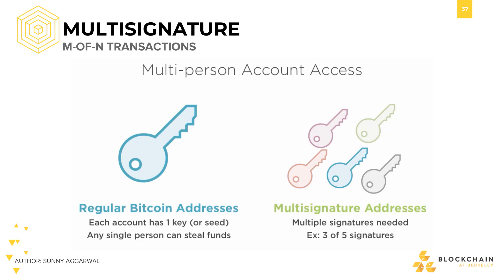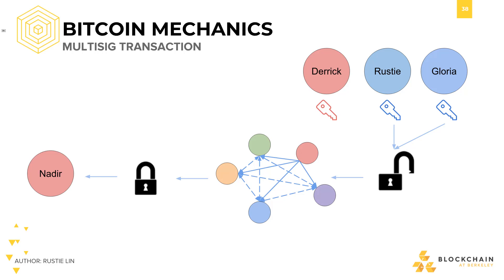Multisignature (Multisig)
Bitcoin and Cryptocurrencies Week 4

Bitcoin and Cryptocurrencies is the first course in the Blockchain Fundamentals edX program.

Blockchain Fundamentals was developed by Blockchain at Berkeley, in collaboration with UC Berkeley EECS department, MOOCLab, and BRCOE for edX.